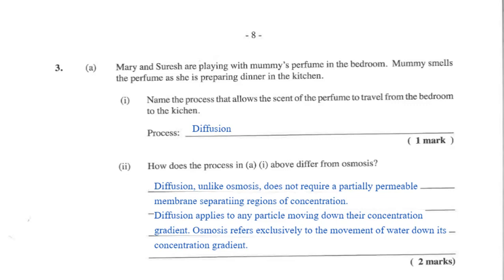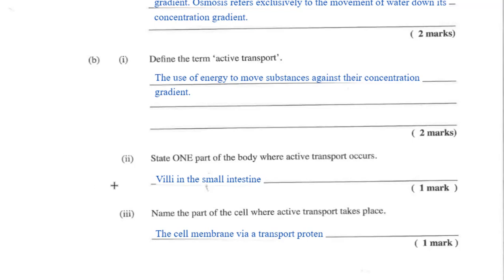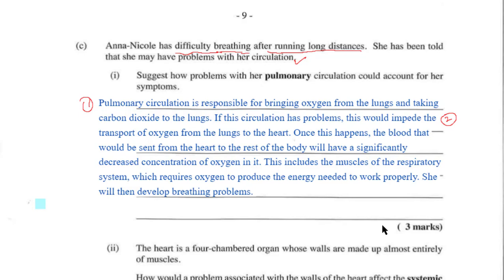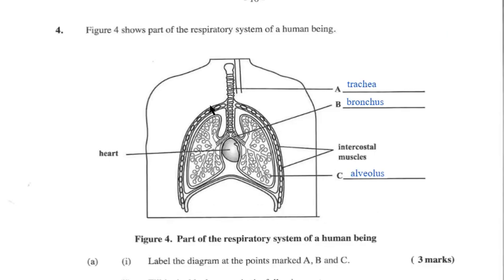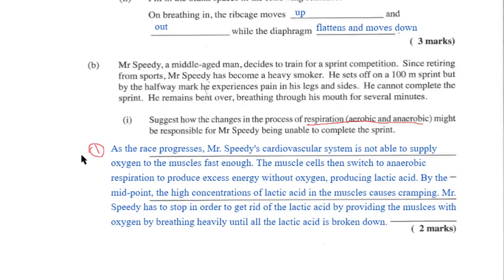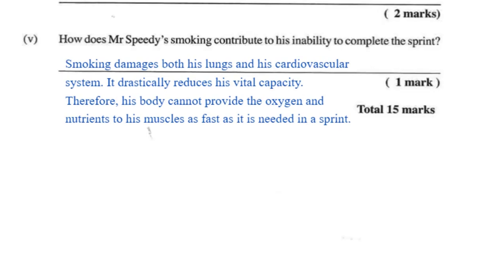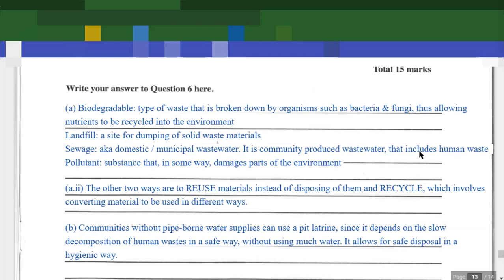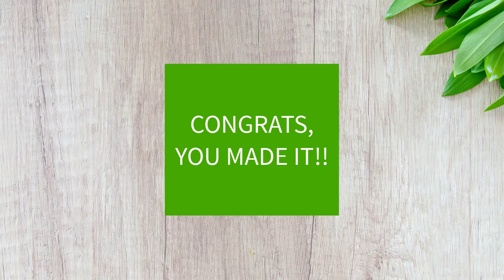CSEC HSB June 2011 Pp 02 Q 3-6 | Part 4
This is the last part of a series reviewing the CSEC HSB June 2011 Paper 2 exam. In this video, I review answers to Questions 3-6.

CHAPTERS
Question 3 0:27
Question 4 7:56
Question 5 13:25
Question 6 14:58
Love the video, but would love a version of these explainers IN A BOOK? I got you!
Get MODEL ANSWERS FOR PAPER 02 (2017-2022) delivered to you at a reasonable cost.

CSEC Biology and HSB are currently available.

I also tutor online! For more details on my services, go